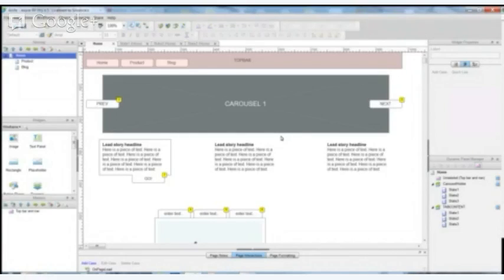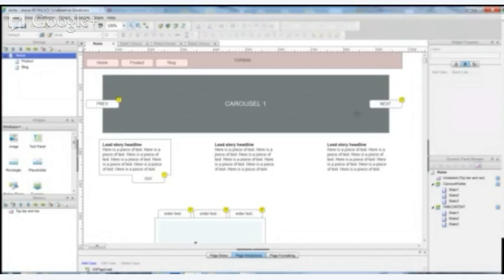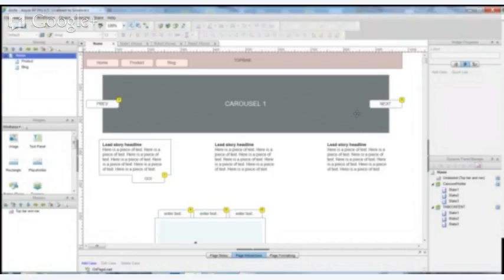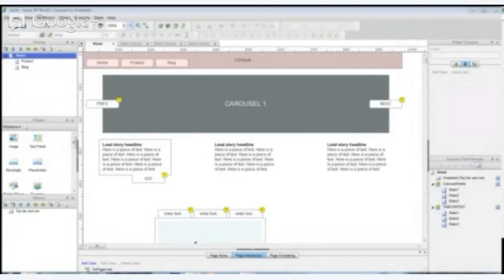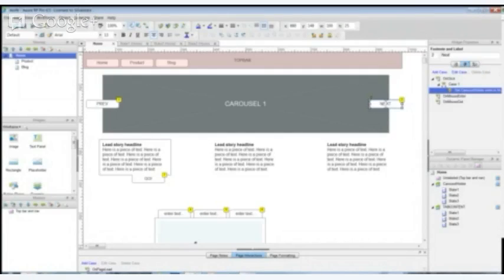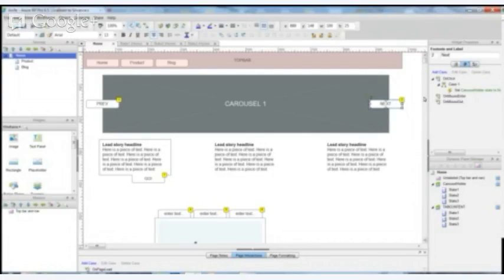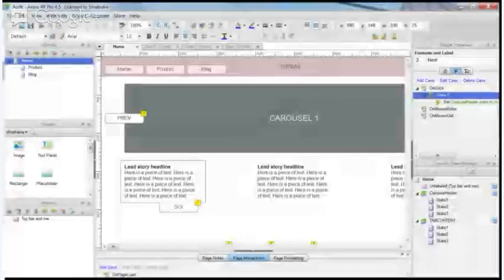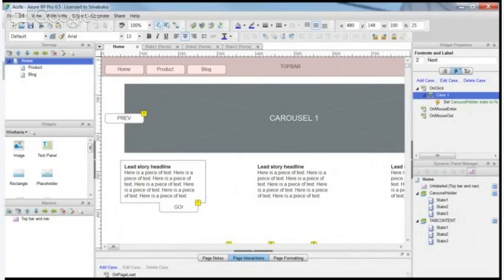Test of screen res in Google Hangout + some annoyances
I'm trying to get Google+ Hangouts playing nicely so that I can remotely demonstrate software prototypes to clients.

This test video throws up a few problems:
1. Text is blurry when using my 1920x1080 second monitor to demonstrate the prototype. Switching the my lower res laptop screen later in the Hangout seemed to remedy that.
2. I can't seem to share Full Screen on with the 1920x1080 monitor or the 1600x900 laptop screen.
3. When sharing at application level, the main window is shareable but right click context menus and spawned pop up windows don't appear on the Hangout video.

Of the three, the last one is a real problem for me.